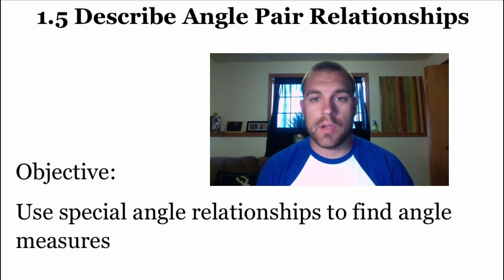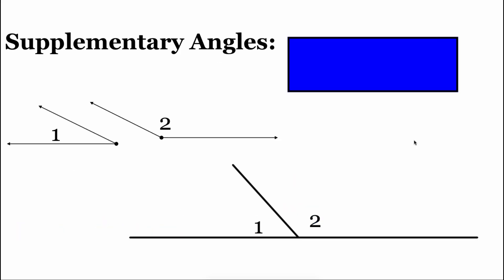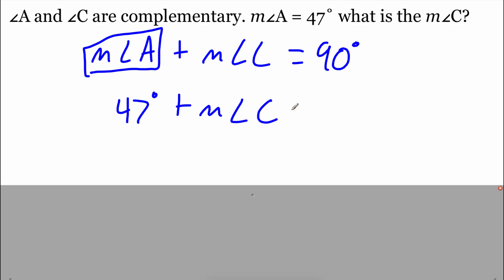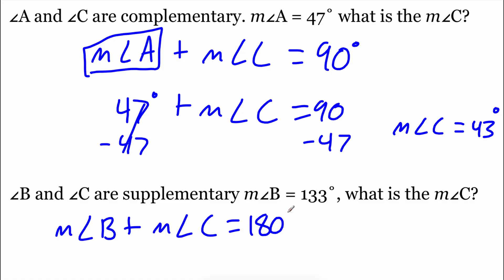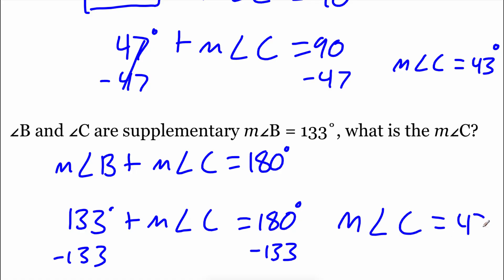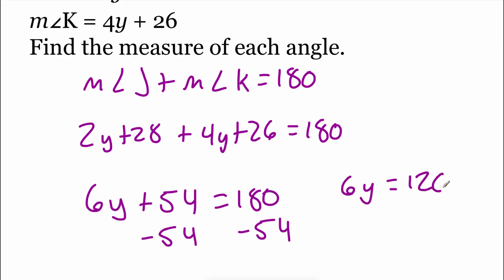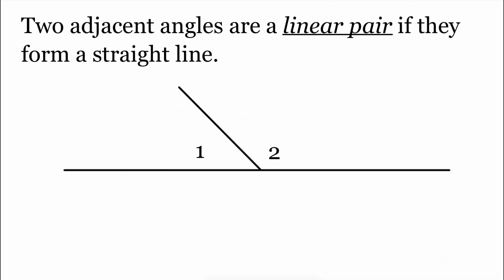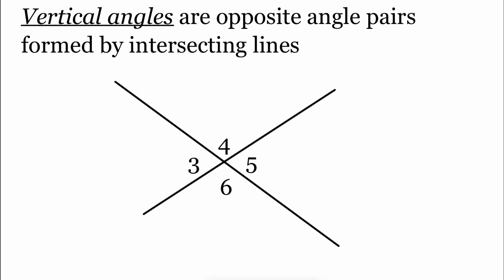Geometry 1.5: Describe Angle Pair Relationships